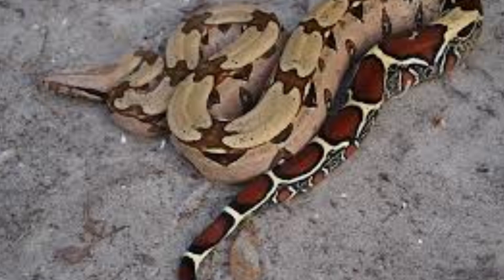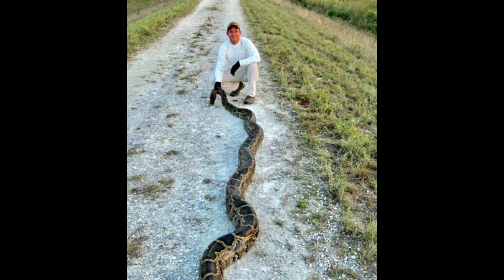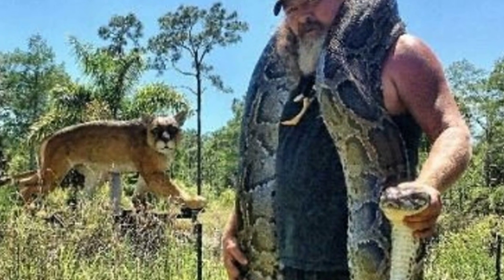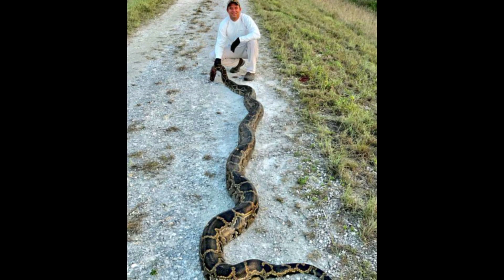Florida's huge snake population. Part 5 huge invasive snake species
Florida has several large invasive snake species however only one invasive Snake species has an established population here in Florida primarily in the Everglades and originating from Miami Florida the Burmese python can reach lengths of over 20 ft long and can consume prey items as large as to whitetail deer or American alligator wow the African rock python yellow anaconda green anaconda and reticulated pythons are all huge constrictors only the Burmese python has established populations here in Florida this is The Great Outdoors Channel I'm your host Alex